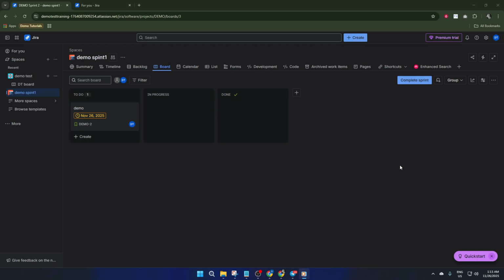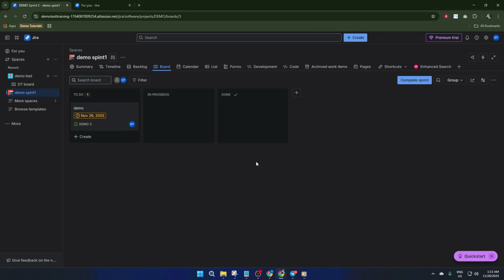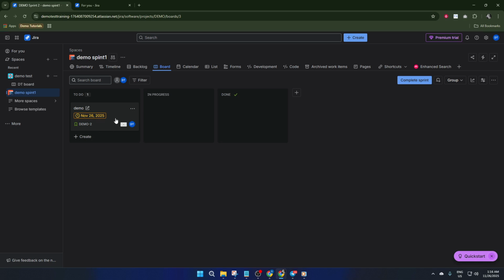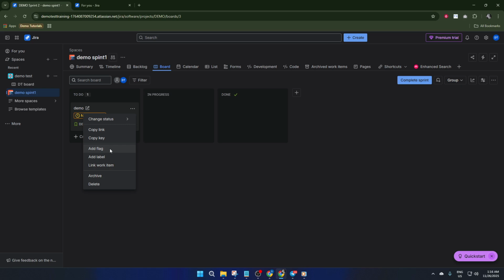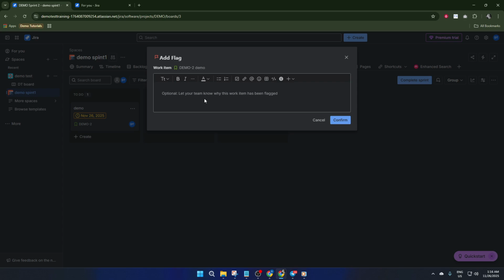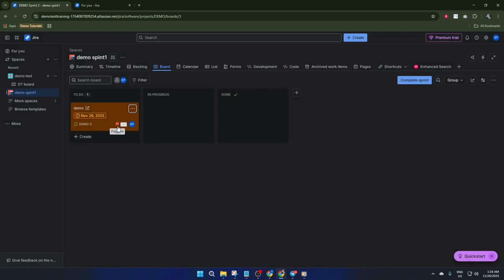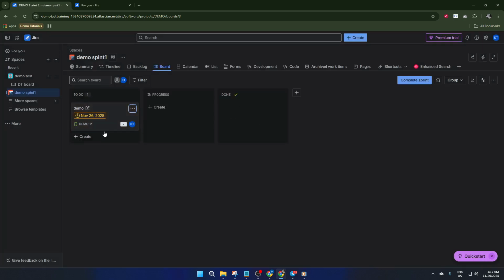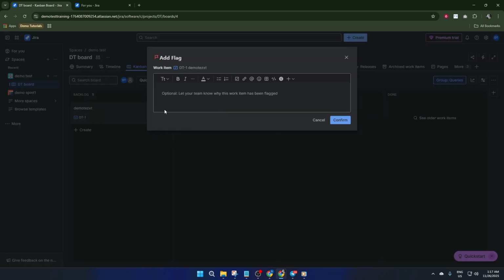How To Add Or Remove Flag In Jira (Working Method)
How To Add Or Remove Flag In Jira (2026 Guide)